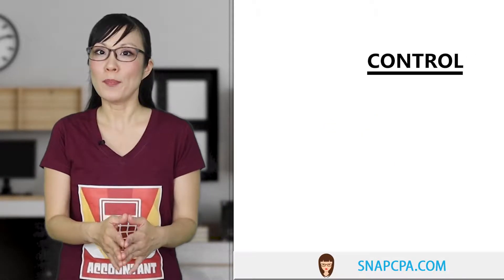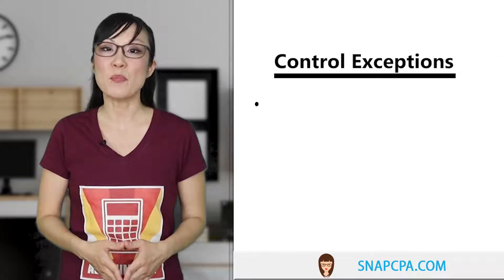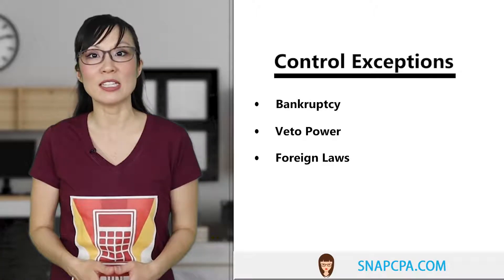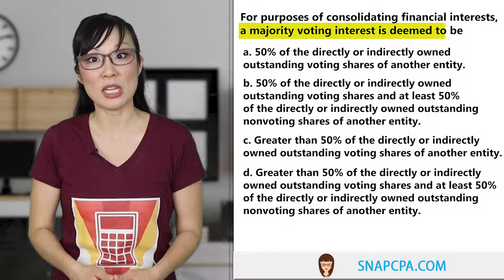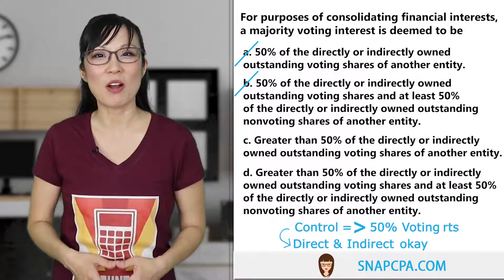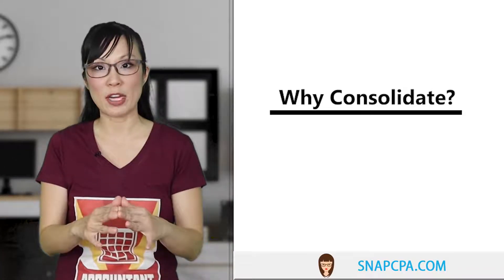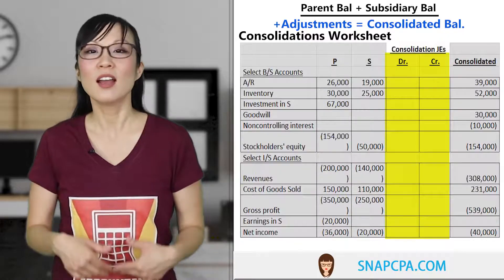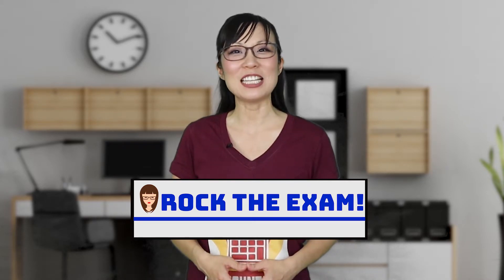CONSOLIDATIONS: Basic Concepts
CPA Exam: Consolidations, In a Snap!

Pass the CPA Exam!
Each video is about 5 to 10 minutes.  Get it done during a coffee break!

We use actual CPA Exam questions, straight from the AICPA.
Learn methods to tackle those difficult problems.